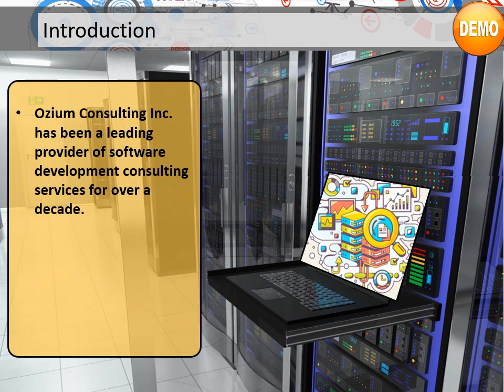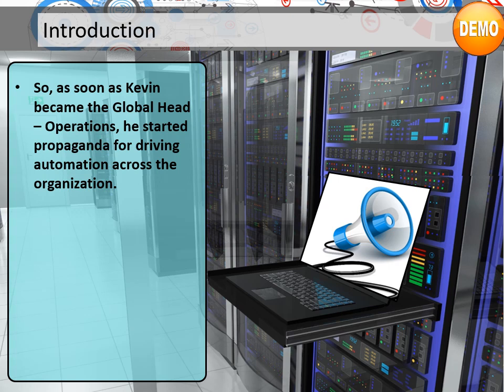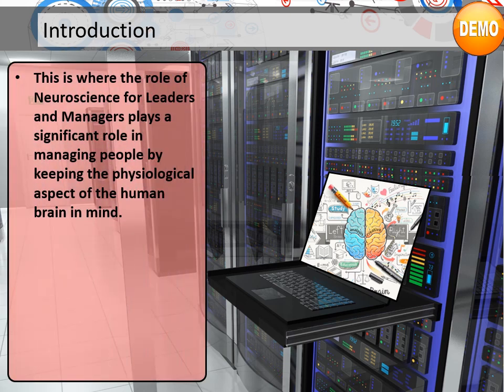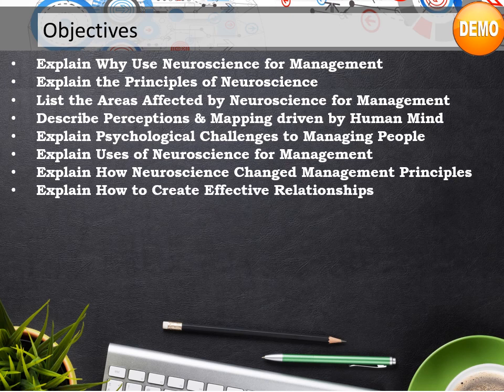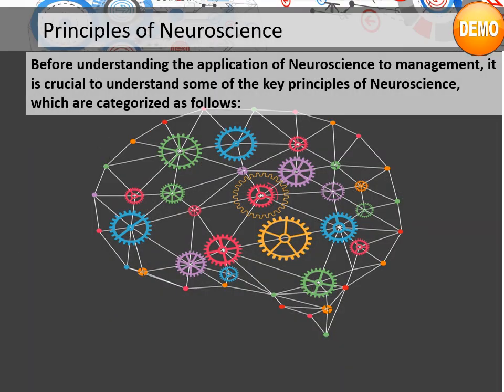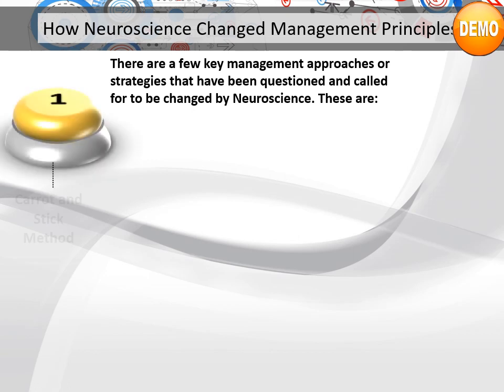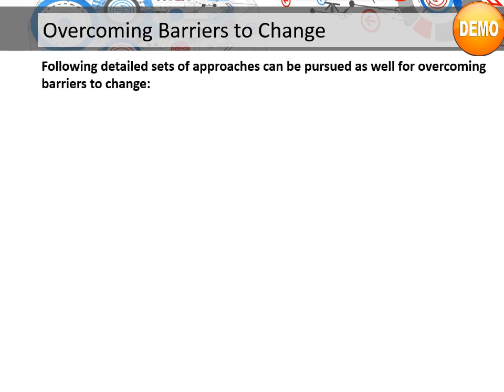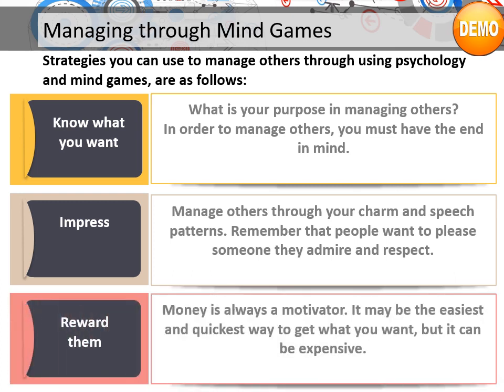Neuroscience for Leaders & Managers Demo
This is a Demo Video Course - Neuroscience for Leaders & Managers